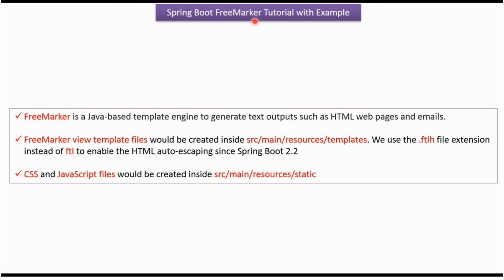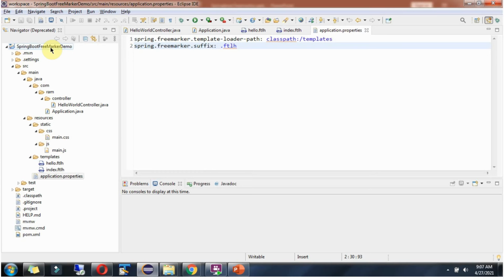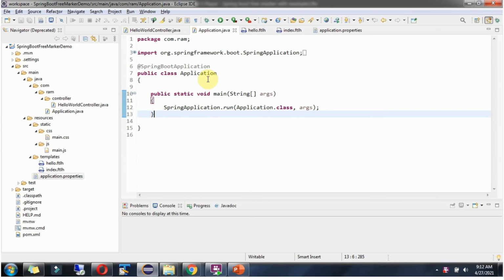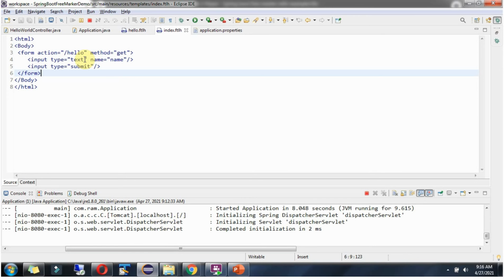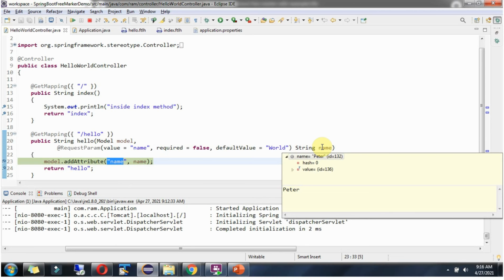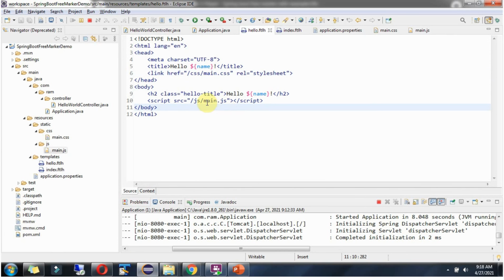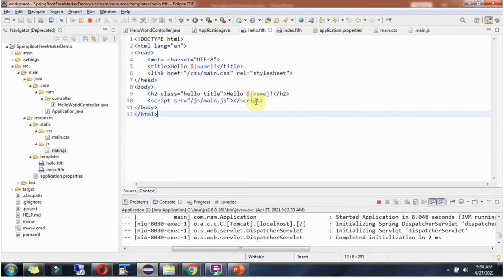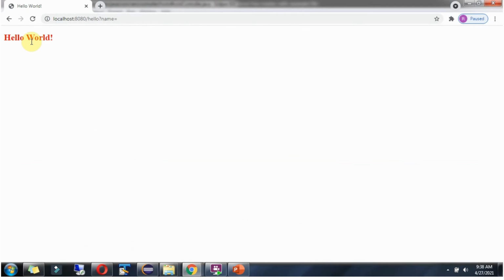Building Web Apps with Spring Boot & FreeMarker: A Hands-On Guide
Learn how to build web apps with Spring Boot and FreeMarker in this hands-on guide. From project setup to advanced features, this full course covers everything you need to know about Java web app development with Spring Boot and FreeMarker. Start coding today!

Are you ready to **build dynamic web applications** using **Spring Boot and FreeMarker**? In this beginner-friendly video, we’ll walk you through **how to create your first web app** with these powerful technologies — from setup to rendering real web pages!

Whether you’re new to **Spring Boot** or exploring **FreeMarker templates**, this video simplifies every step so you can start developing web applications with confidence.

We’ll explain how **Spring Boot handles back-end logic**, how **FreeMarker integrates with MVC (Model-View-Controller)** architecture, and how to **dynamically render HTML pages using data from your Spring controllers**.

By the end of this video, you’ll know exactly how to connect your **Java code**, **HTML templates**, and **data model** to create fast, efficient, and production-ready web apps.

✅ What **FreeMarker** is and how it works in a **Spring Boot web app**
✅ How to **set up Spring Boot and FreeMarker templates** step-by-step
✅ How **Spring MVC**, **controllers**, and **templates** interact to serve pages
✅ How to **pass data** from the backend to your FreeMarker templates
✅ The **difference between Thymeleaf and FreeMarker** in web development
✅ Tips for organizing your **templates**, **static resources**, and **view configuration**
✅ How to create a **fully functional, data-driven web app** in Spring Boot

* Java developers starting out with **Spring Boot Web Applications**
* Students learning **Spring MVC, templating, and dynamic pages**
* Beginners looking to build **real-world Java-based web apps**
* Anyone curious about **FreeMarker vs Thymeleaf** and template engines in Java